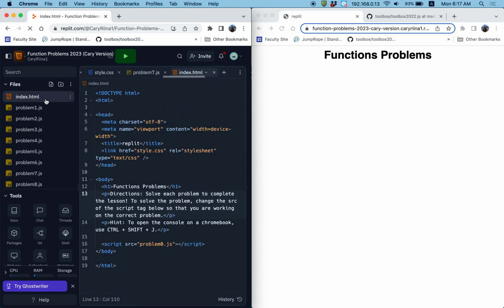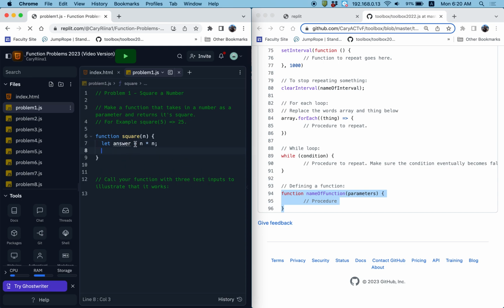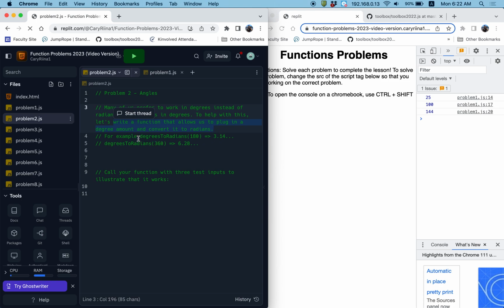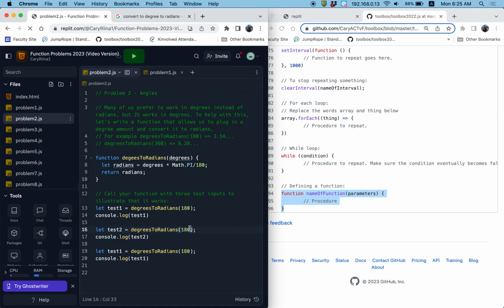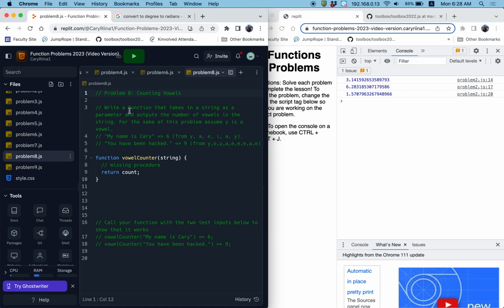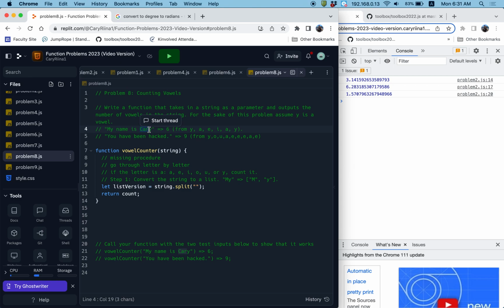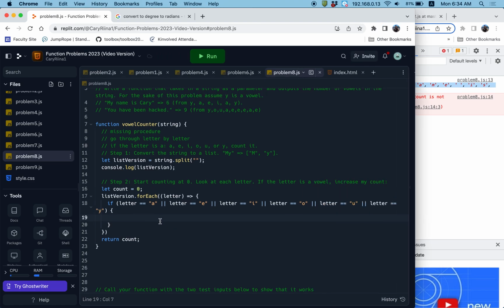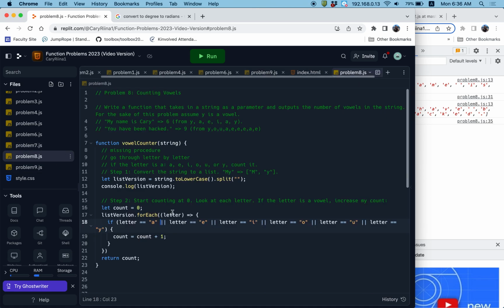AP CSP - Function Problems